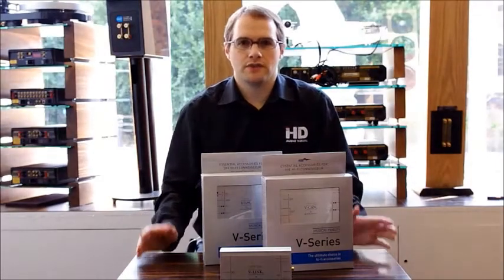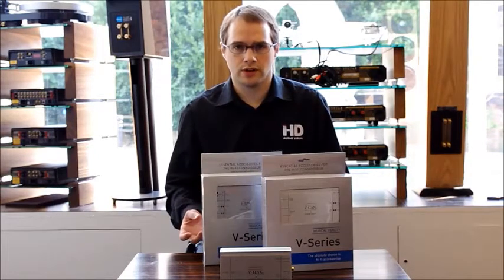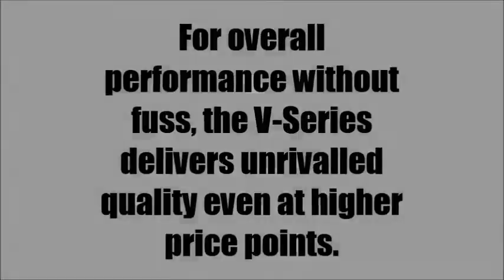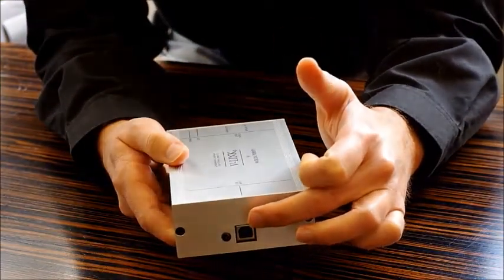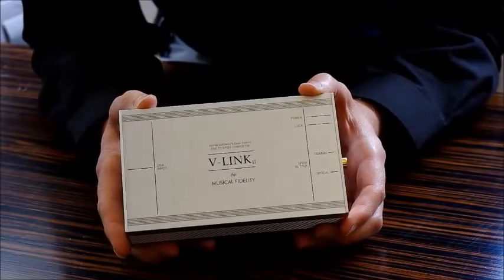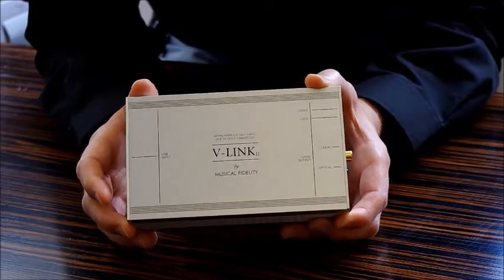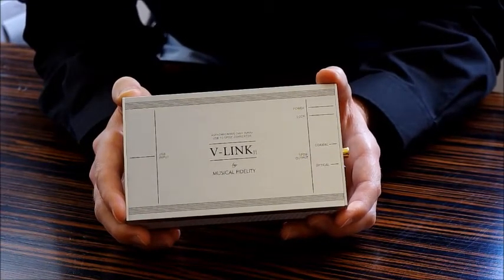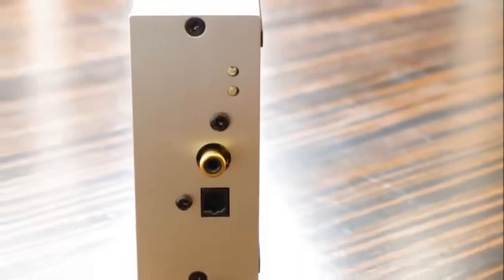HD Audio Visual Vlink Product Video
Musical Fidelity bring you the amazing V Link Series.  It allows superb sound via your laptop and pc without the extra cost of expensive housing and design.  We here at HD Audio Visual review the V Link Series for you.